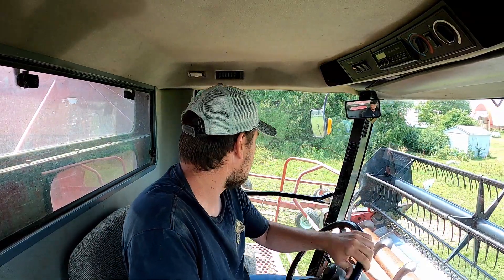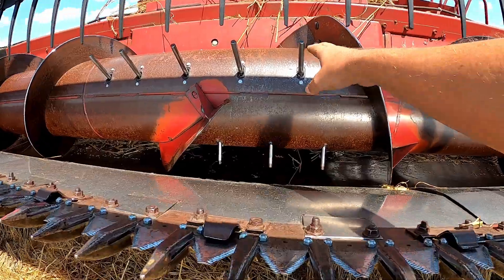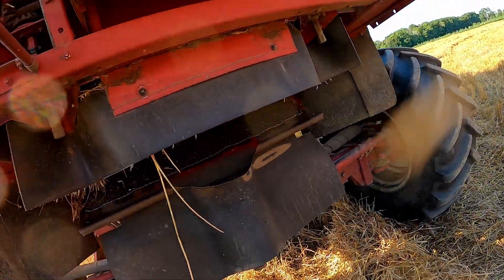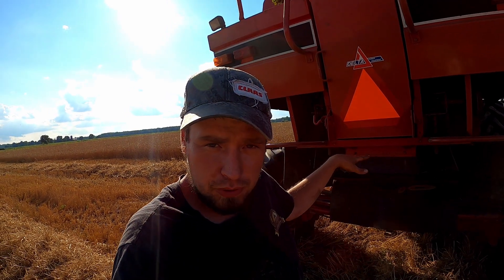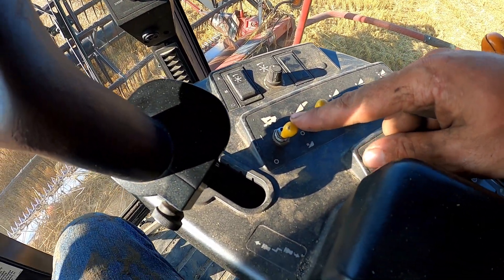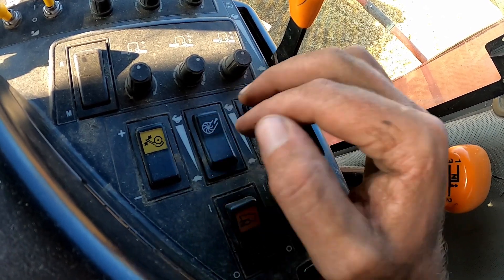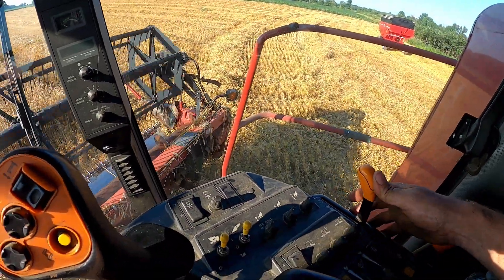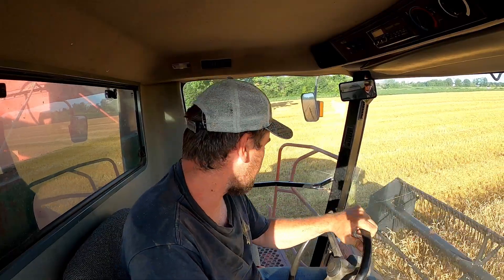How a Combine Works Harvest Wheat Case IH 2366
Follow JJ as he combines wheat in his rotary combine and explains the basics of how a combine works and we show you some cool video shots